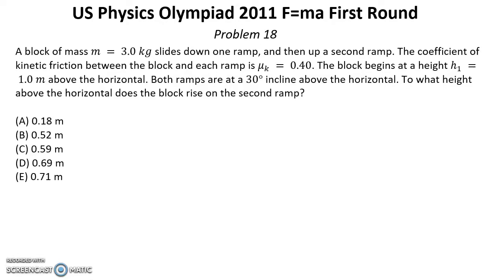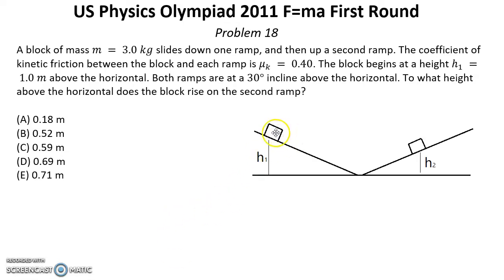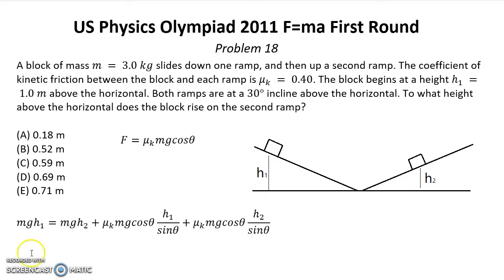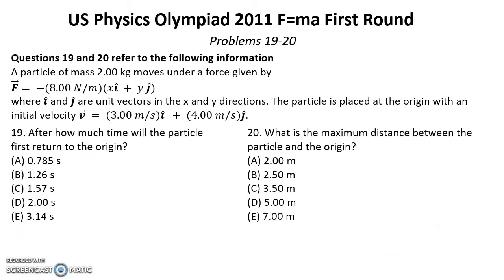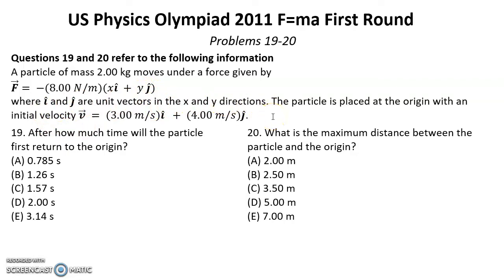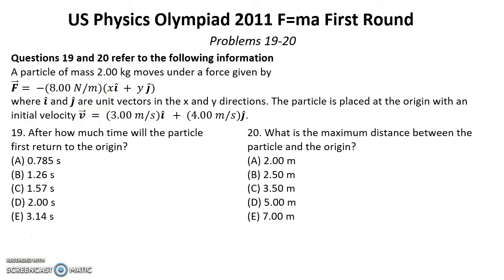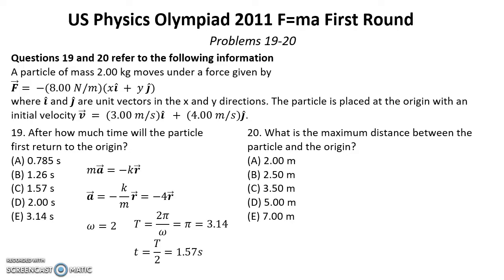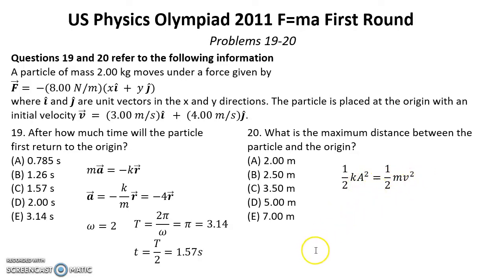US F=ma Physics Olympiad 2011. First Round. Solutions of problems 18-20 of 25. Mechanics